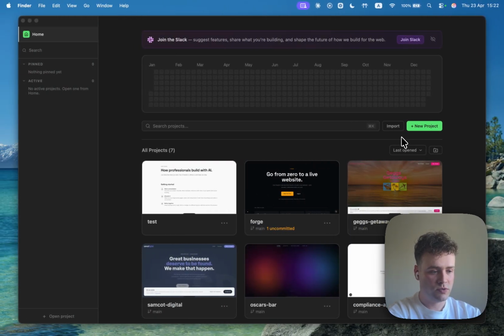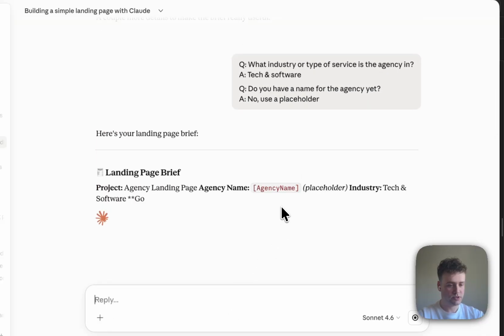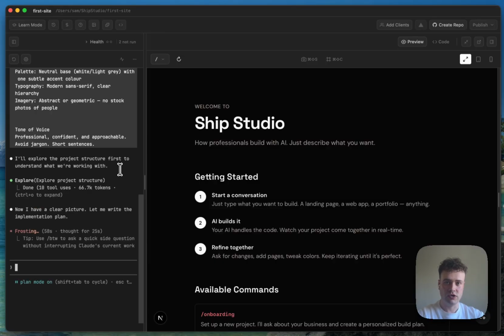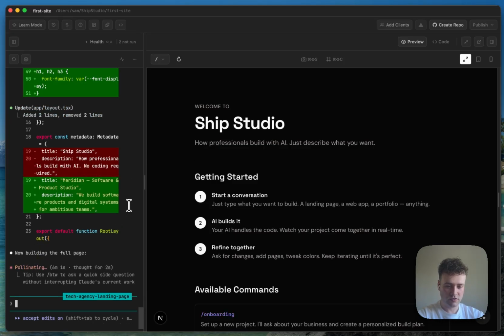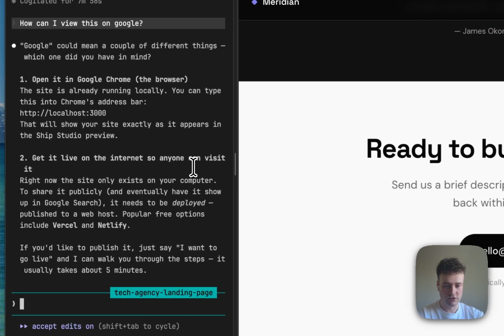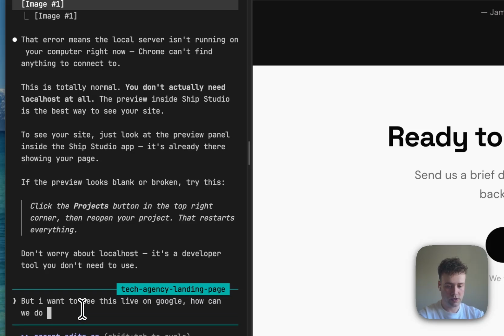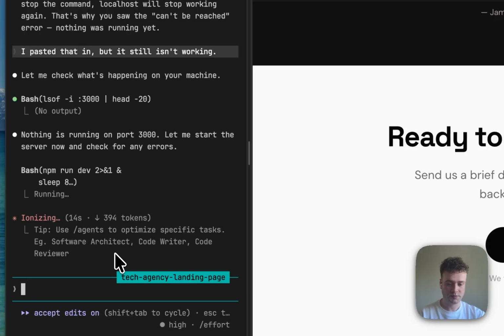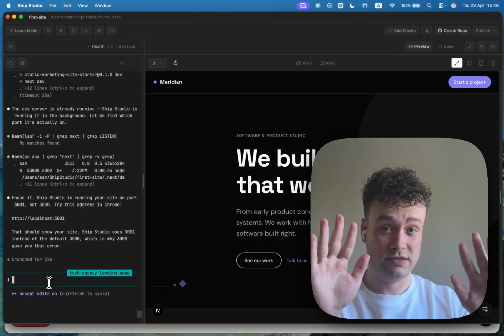Crash Course: Build Your First Website With Claude Code + Ship Studio